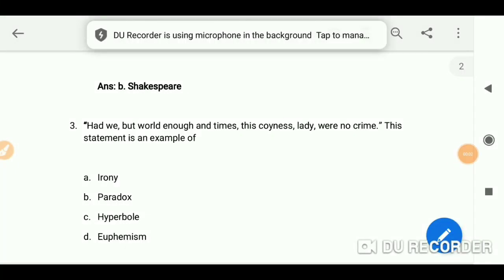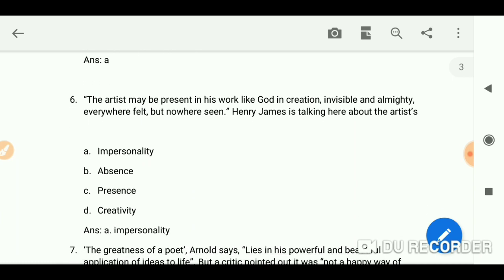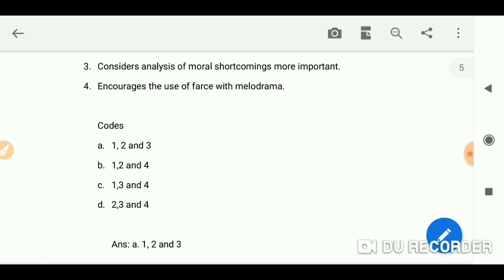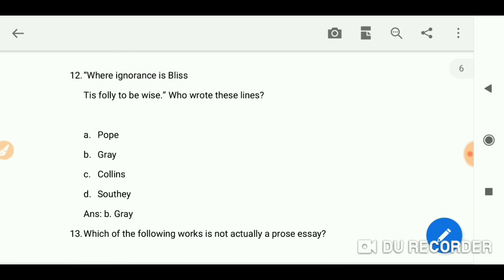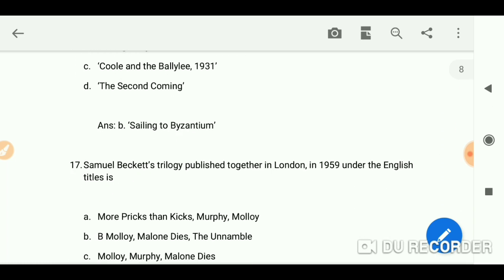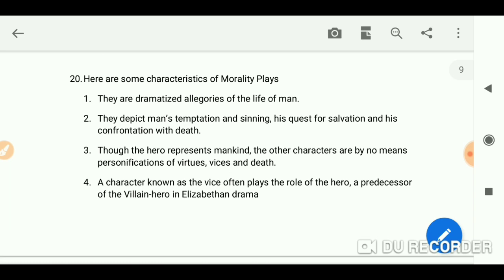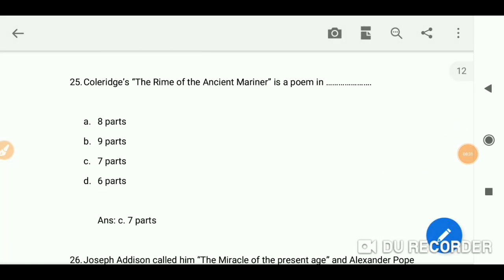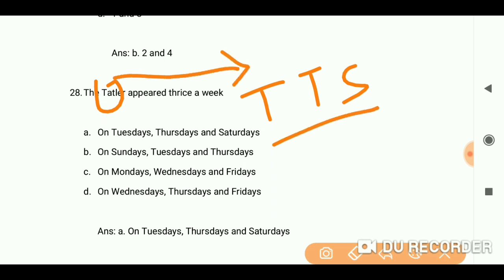mcq Mcq English Literature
Practice English Literature mcq for upcoming exams.Mcq peace help us to increase our speed in exams.